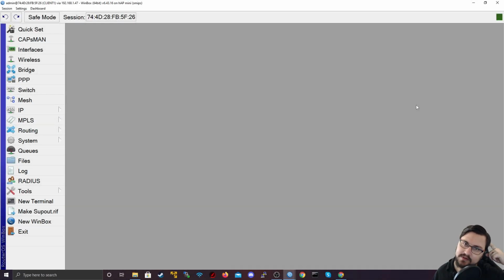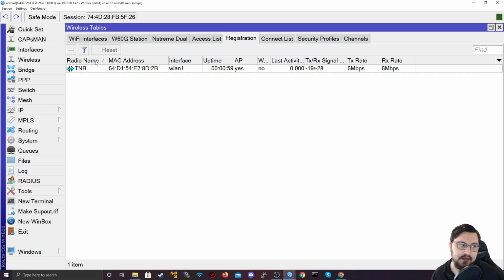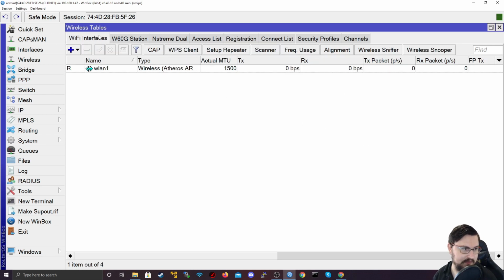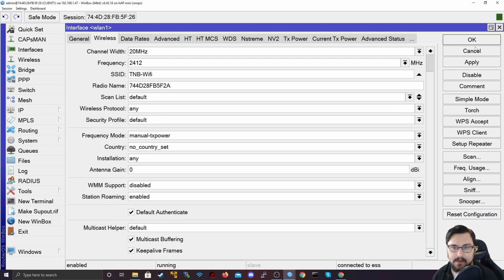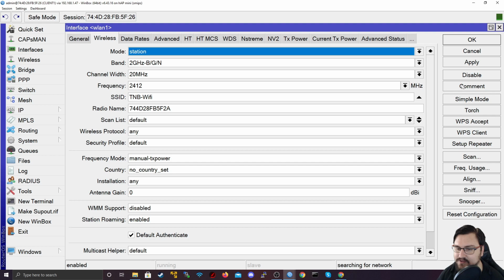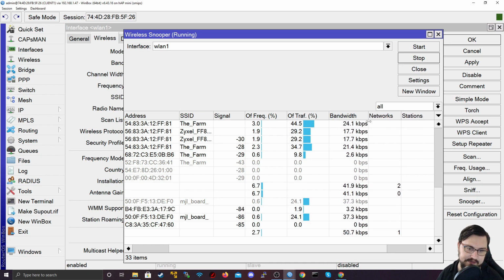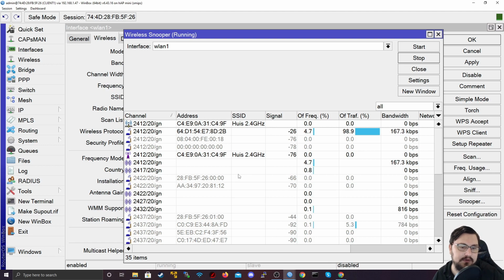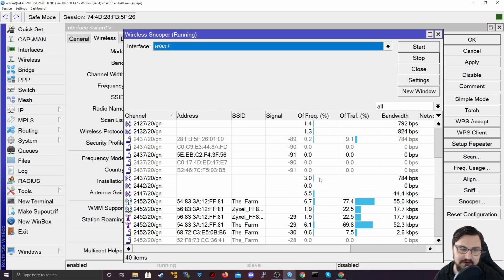Full MikroTik MTCNA - Wireless Tools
Hello and welcome, in this video we'll be looking at some wireless tools that we can use on our MikroTIk to scan/snoop for wireless networks as well as look at the Registration table.

Timestamps:
00:00 - Introduction